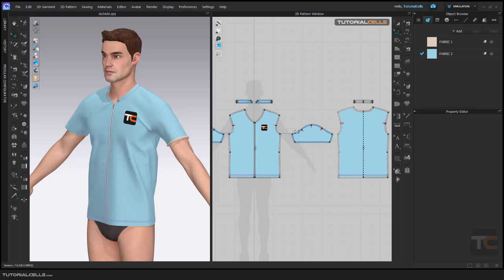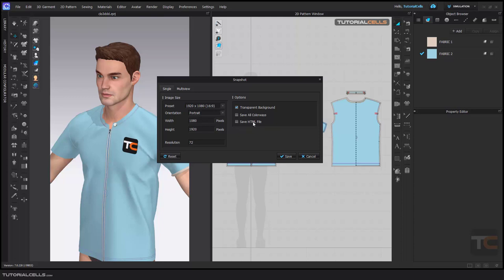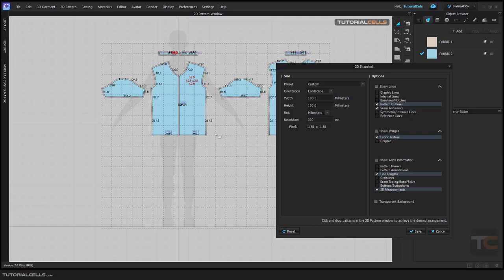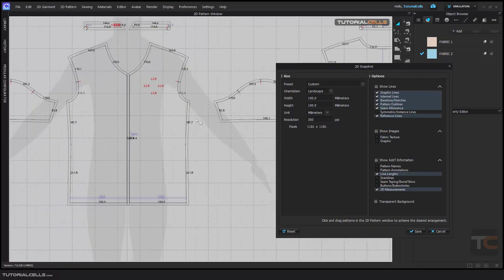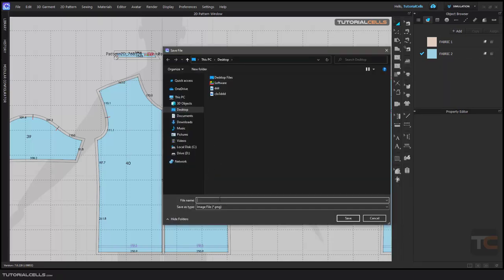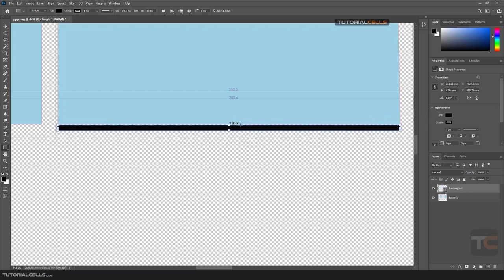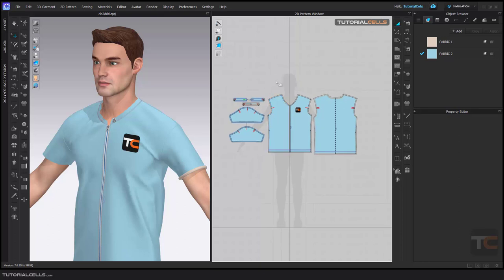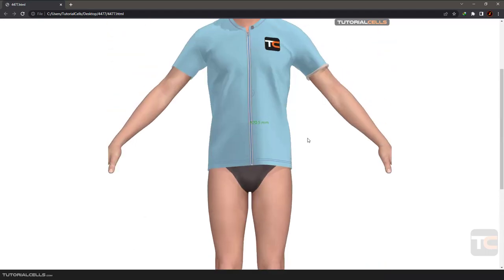0073. 2d & 3d snapshot ( export 2d pattern for print ) in clo3D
When we want to export our 2d patterns and prepare them for printing or plotter, we use the snapshot tool. also, if we want to take a simple photo from the 3D view.